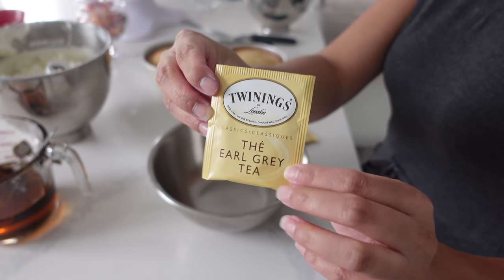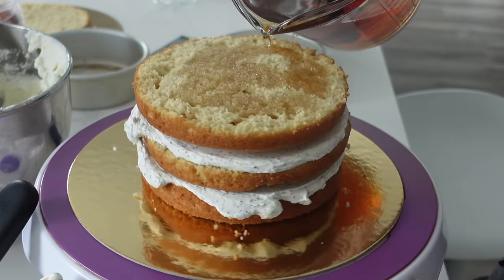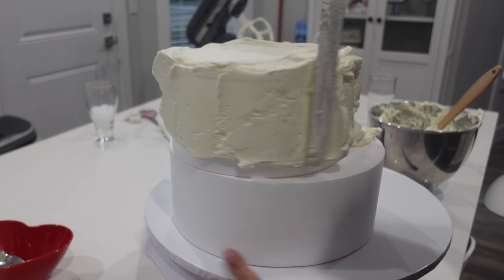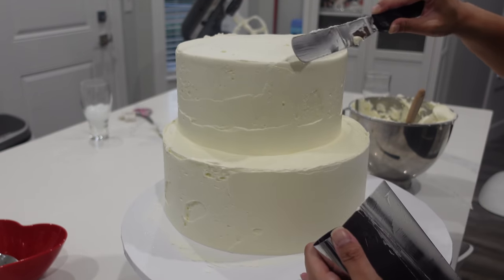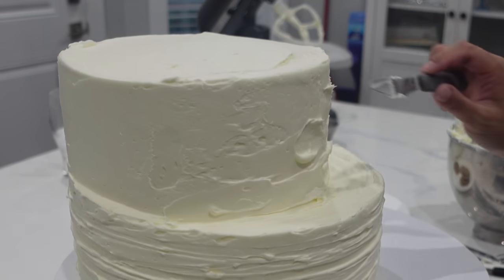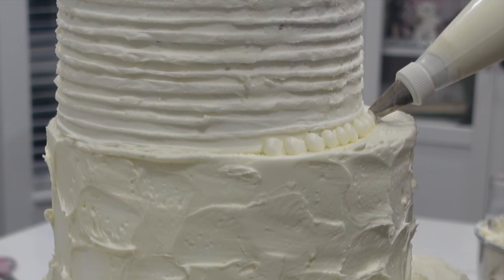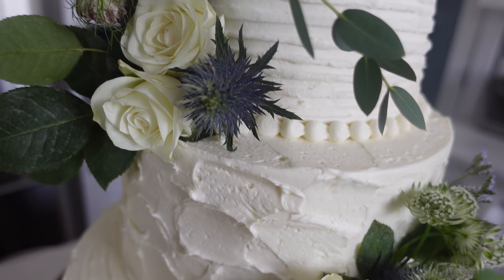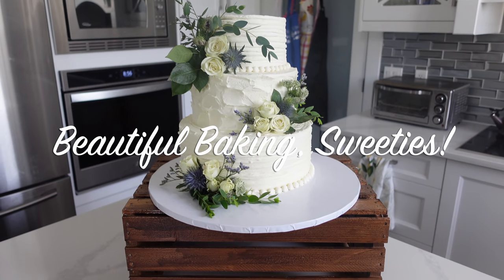This was THE MOST Requested Wedding Cake Design at My Bakery | Textured Buttercream Cake Class in 4K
This classic wedding cake design is so timeless and I don't think flowers and wedding cakes will ever disappear! In my step by step tutorial, I show you just how easy this is to do.

Send things to me:
V2X1P7

CANADIAN LINKS:

Materials:
American Buttercream
Fresh Flowers

AMERICAN LINKS:
Materials:
American Buttercream
Fresh Flowers

CANADIAN LINKS:
1. KitchenAid Stand Mixer
2. Cake/Clothing Steamer
3. Metal Bench Scraper
4. Tipless Piping Bags
5. Cake Turn Table
6. Satin Ice Fondant in White
7. Metal Spatula
8. Non-Stick Pro Mat
9. Fat Daddio Cake Pans with a Removal Bottom
10. Edible Airbrush Machine and Colours

AMERICAN LINKS:
1. KitchenAid Stand Mixer
2. Cake/Clothing Steamer
3. Metal Bench Scraper
4. Tipless Piping Bags
5. Cake Turn Table
6. Satin Ice Fondant in White
7. Metal Spatula
8. Non-Stick Pro Mat
9. Fat Daddio Cake Pans with a Removal Bottom
10. Edible Airbrush Machine with Colours